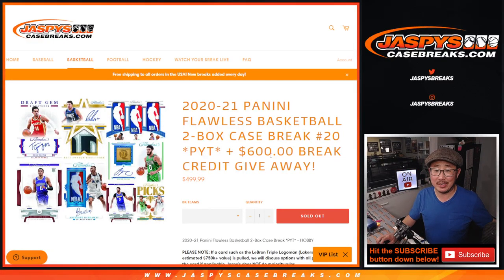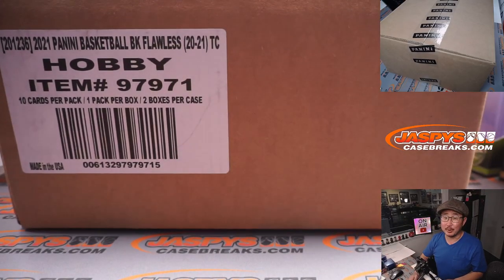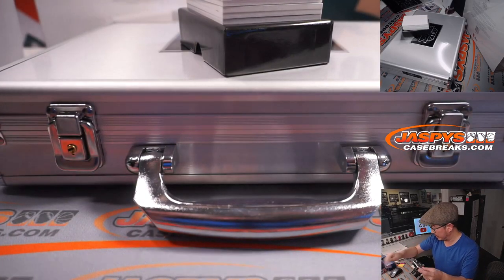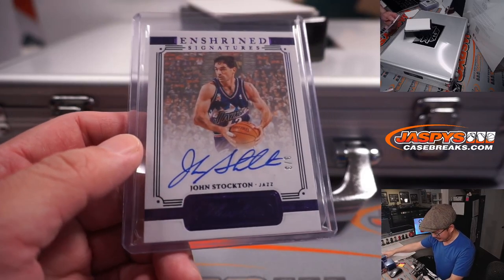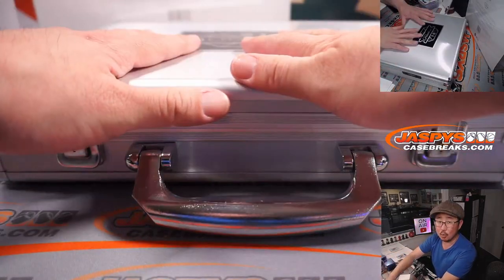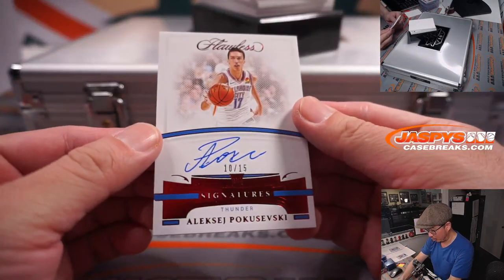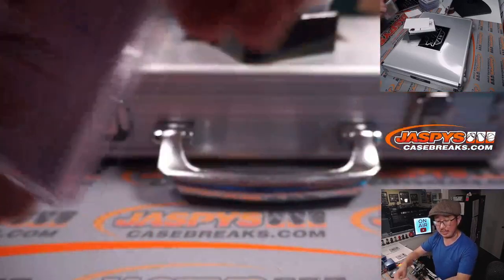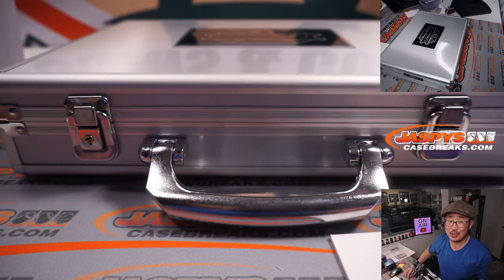M, 03.07.22 ~ 2020-21 PANINI FLAWLESS BASKETBALL 2-BOX CASE BREAK #20 *PYT*